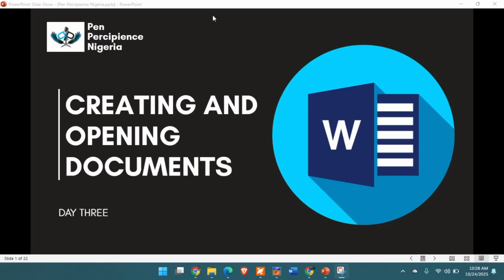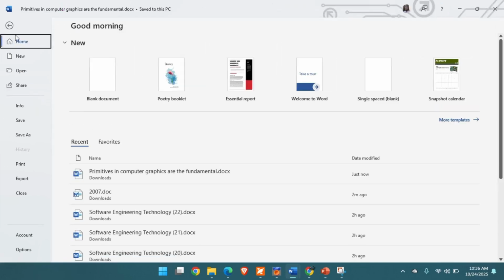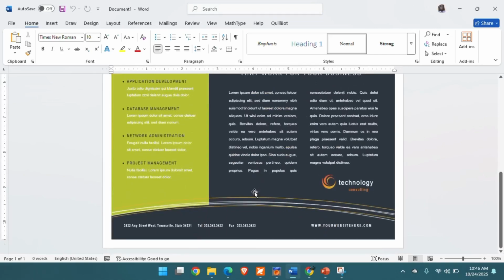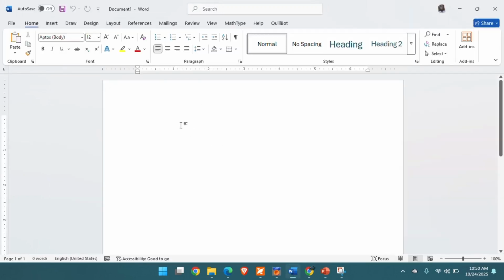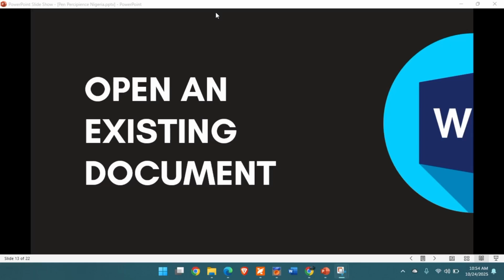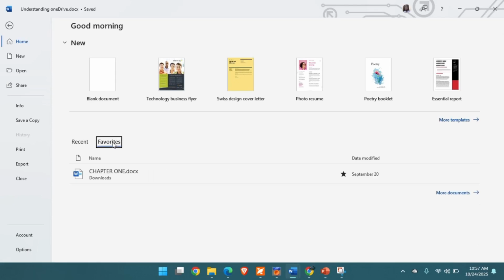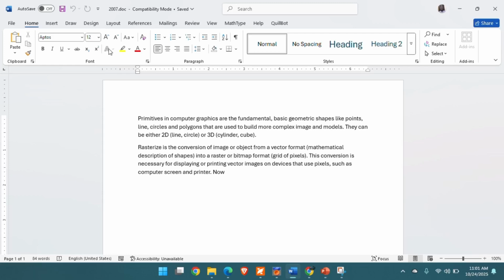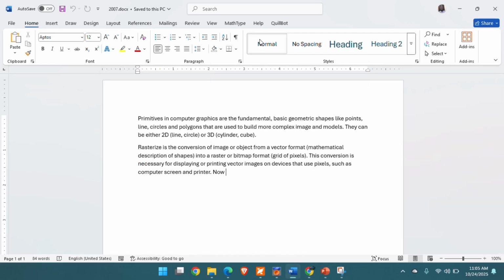Creating and opening document in Microsoft Word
In this video we considered how:
1. To create a new blank document
2. To create a new document from a template
3. To save a document
4. To open an existing document
5. To pin a document
6. Compatibility Mode
7. To convert a document
and more